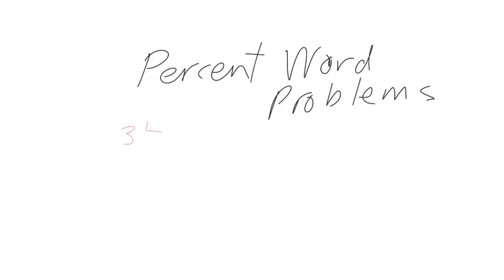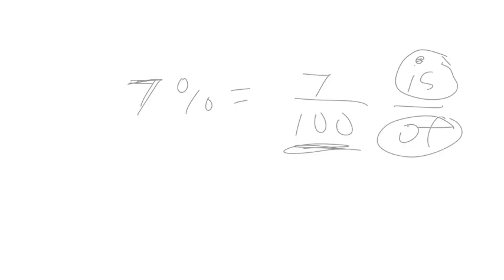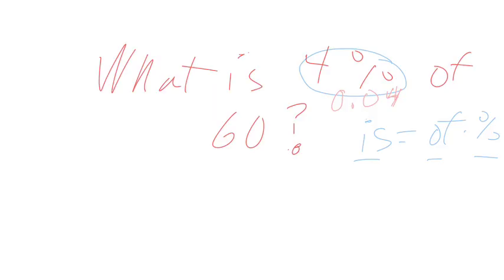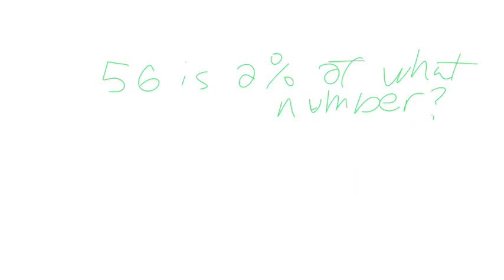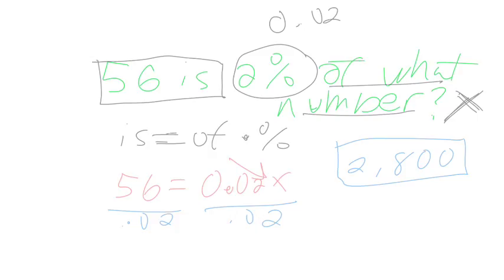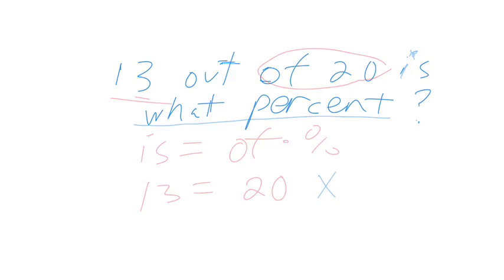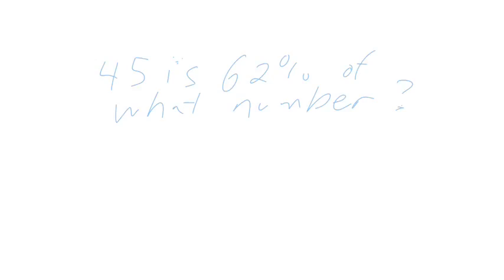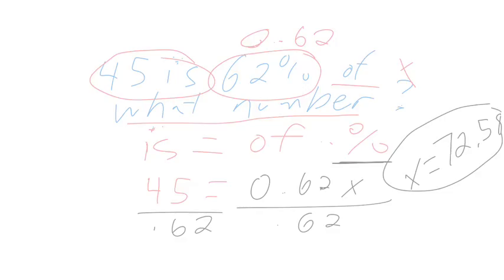Percent Word Problems (Basic IS, OF, %)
This video lesson shows students how to solve basic IS = OF times percent